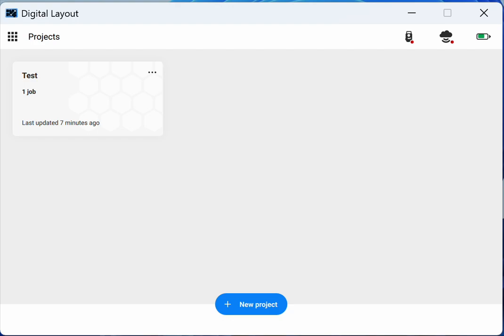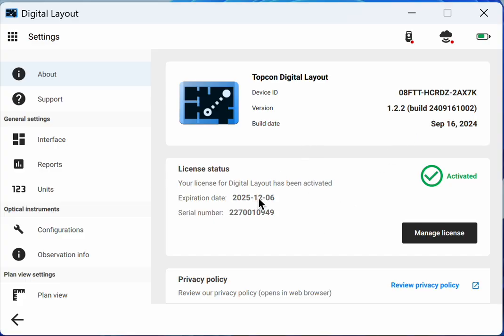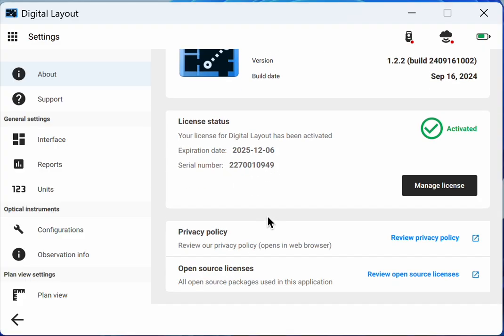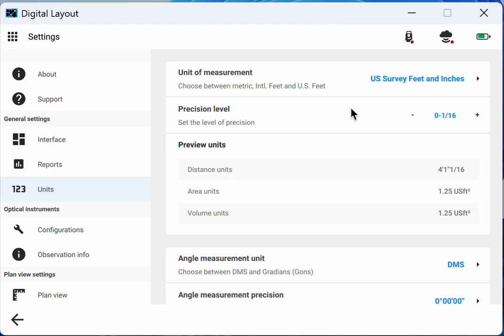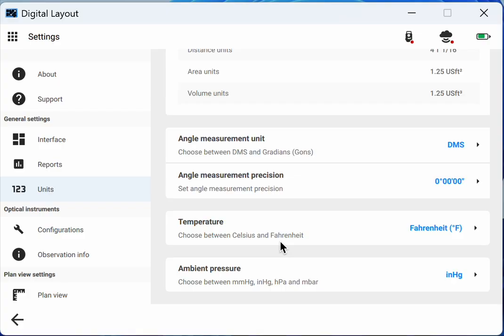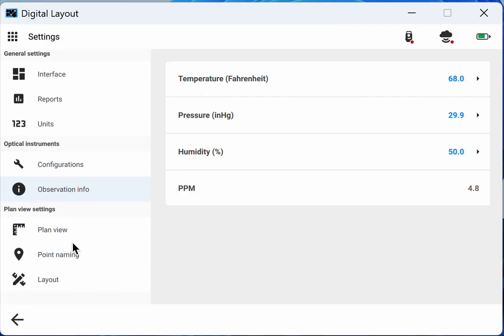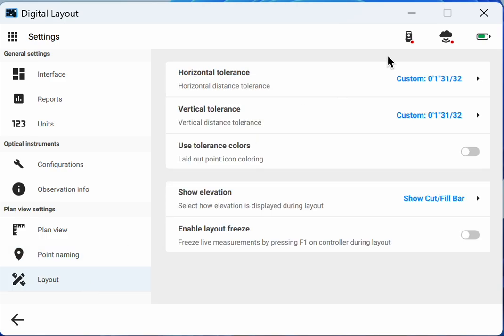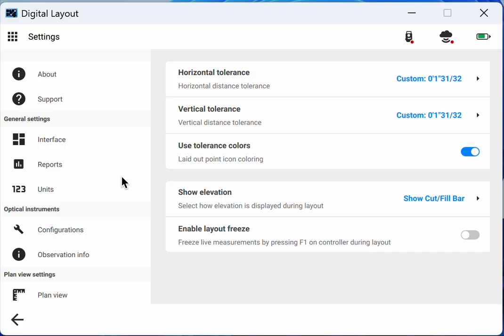Topcon Digital Layout Setting Explained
Walks you through what the settings mean in TDL.